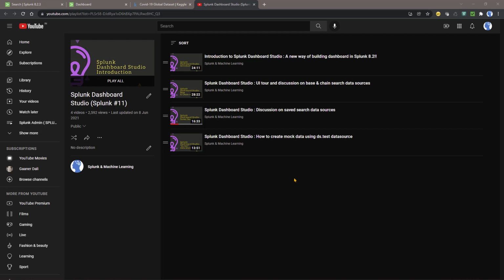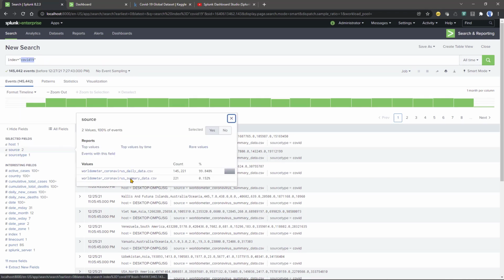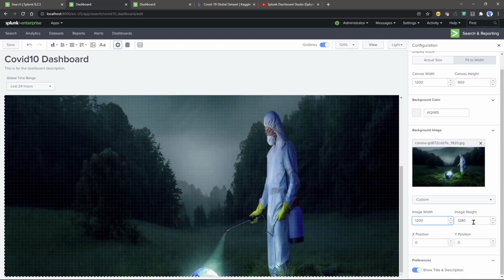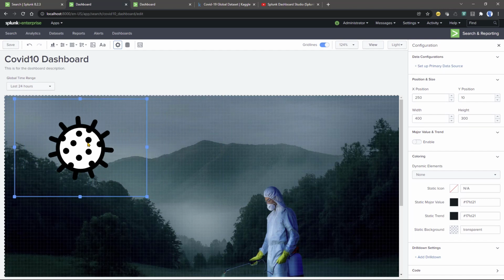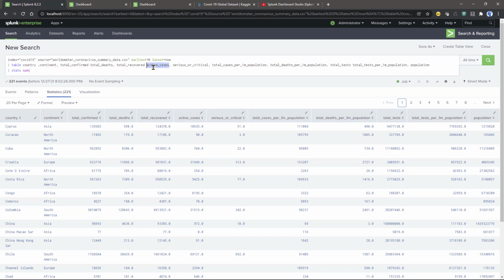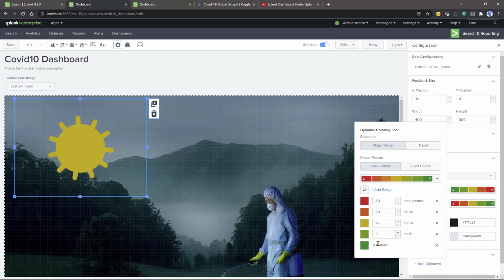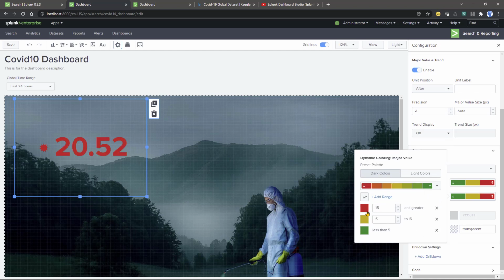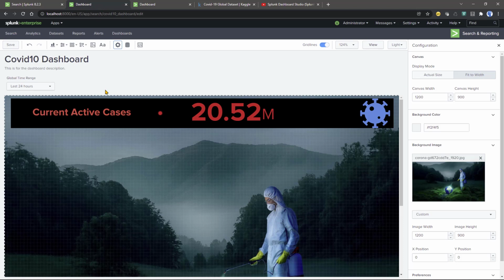Splunk dashboard studio : Discussion on single value icon visualization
In this video I have discussed about how we can create single value icon visualization in splunk dashboard studio.

Data and images used in this video can be downloaded from the below repo,